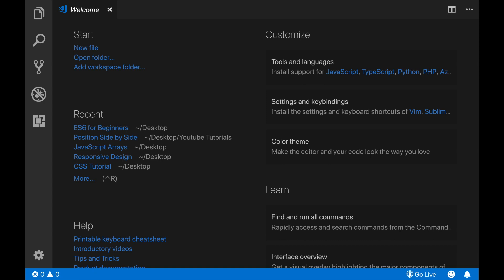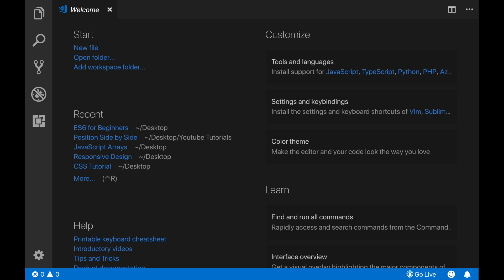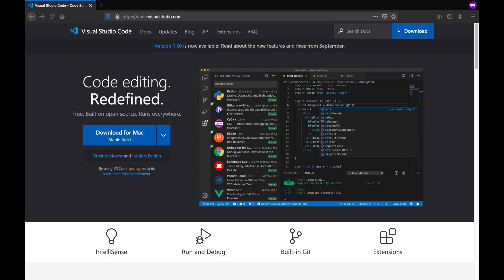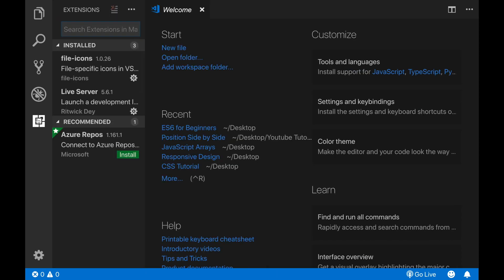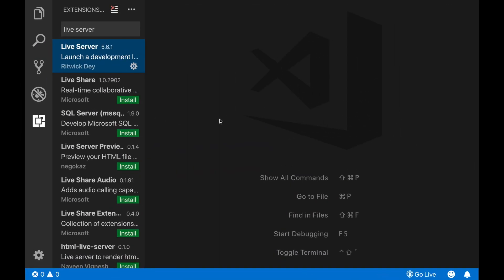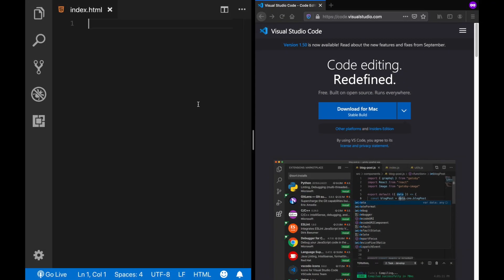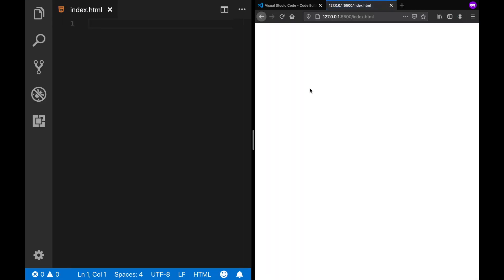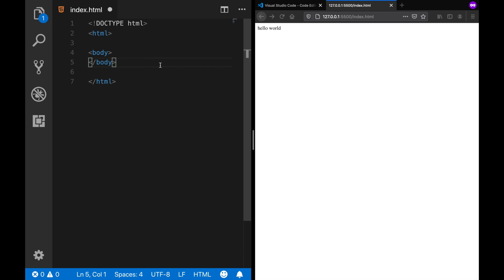VS Code Live Server Extension: How to Auto Reload Your Browser?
In this video, the Live Server Extension of VS Code is covered for setting up and configuring the browser auto-refreshing feature.

Visual Studio Code is today’s one of the most popular and preferred editors for coding. I'm a Frontend Web Developer and also using VS Code personally on my channel. While I'm coding, many people are asking a common question which is that, how does the browser gets refreshed automatically, without clicking the reload button.

This is possible if you configure a nice extension to your VS Code which is called the live-server. In this video, I have explained the details of it and how to set up and configure a live server to your VS Code editor.